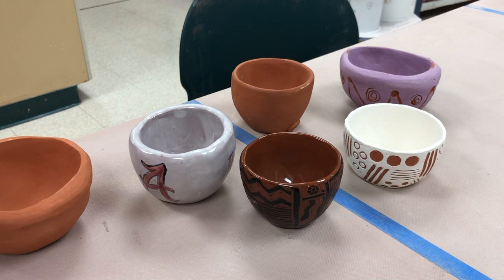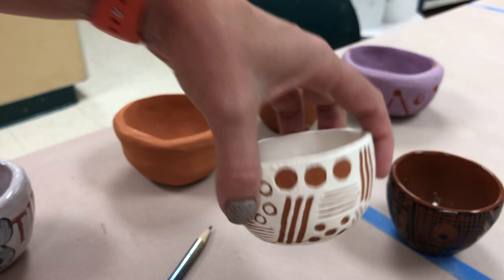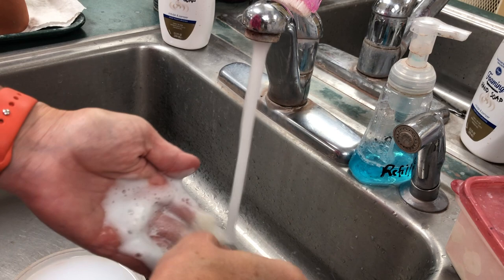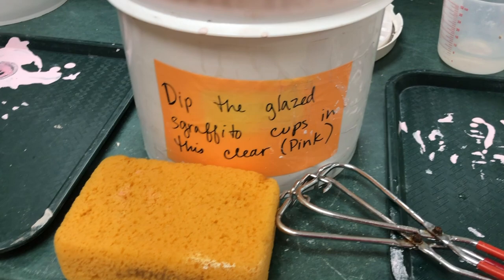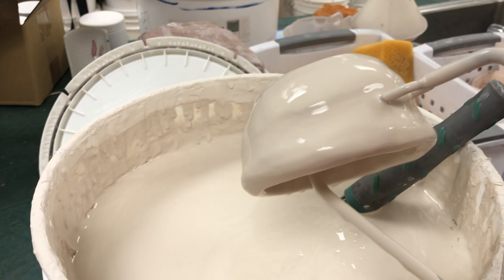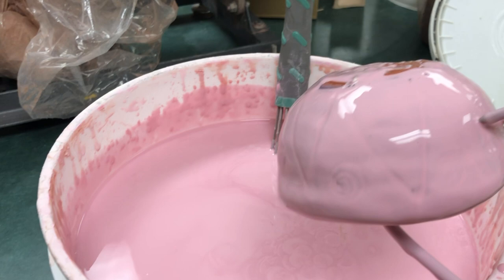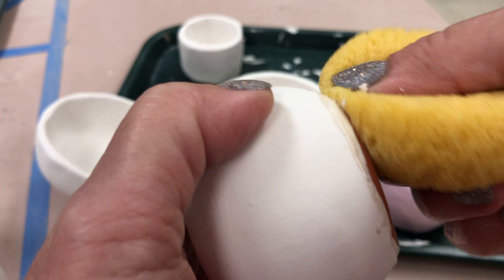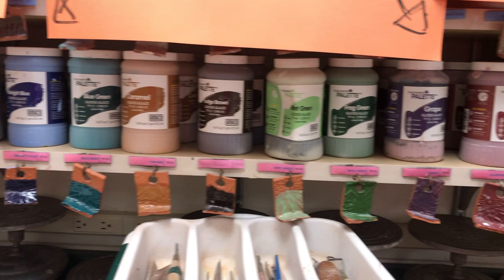Prepping our Pinch Pots for Glazing: Waxing, Dipping, and Dry Footing Ceramics I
This video is for my Ceramics I students to explain and show how we will wax the bottoms of our two pinch cups- and will be dipping one sgraffito cup in the lowfire clear- LG-10 and the other in the white TC-11 base for our majolica glazing.  Students will learn how we dip, and then how to clean off the bottoms (dry foot) of the pots after the glazes have dried overnight.  (The white and pink take a very long time to dry!)

If wax inadvertently gets in an unwanted area, it must be cleaned off with hot water and soap (like dish soap) before glazing over it.

 We are using Standard 103 grogless earthenware for this lowfire exercise.

For the great tools I used in the video (including the mudtools ribs and needle tools) check out this link to a live Googledoc I continually update with lots of my favorite tools on Amazon using my associate links!

I made this video for my Ceramics II students at Mason High School.